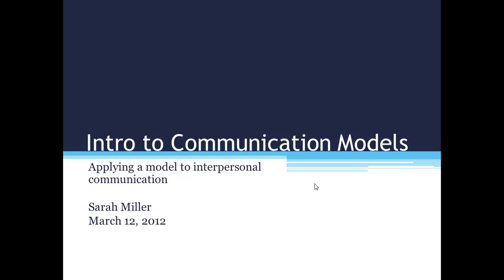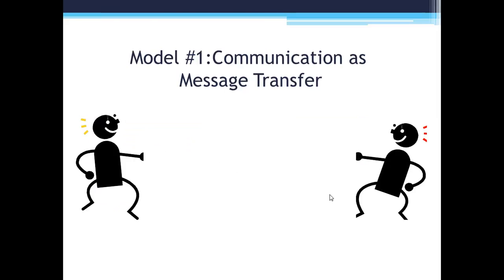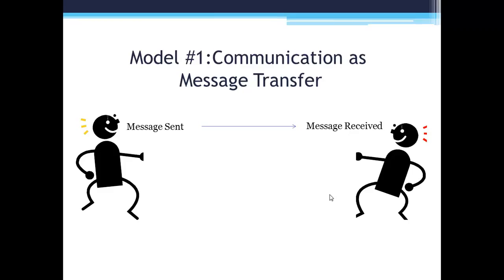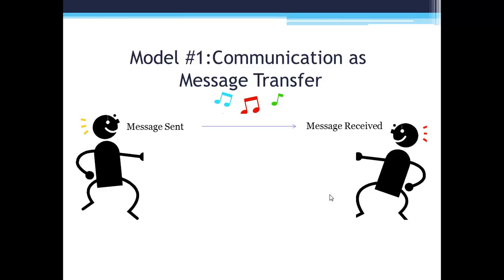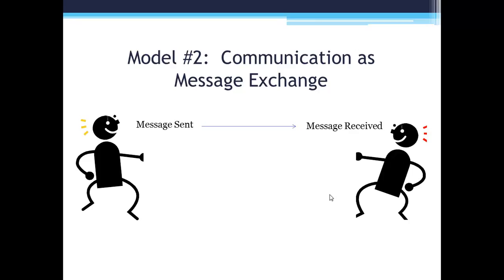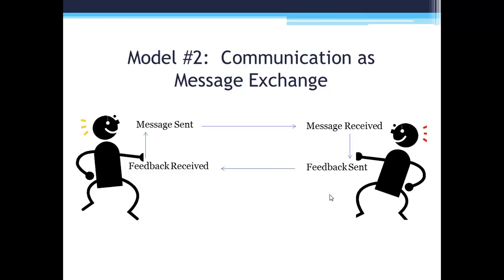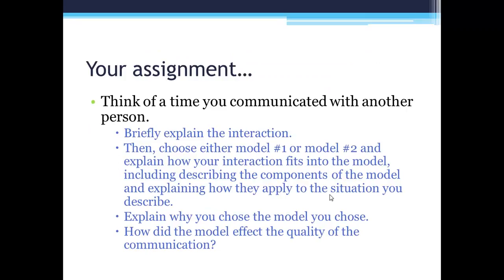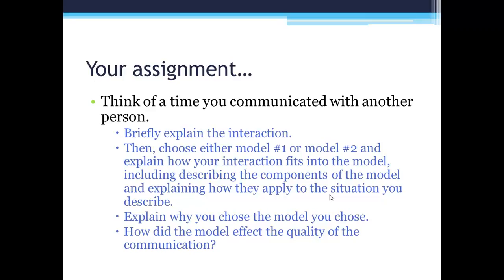Online Lecture for CMST 605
Communication models and assignment description.